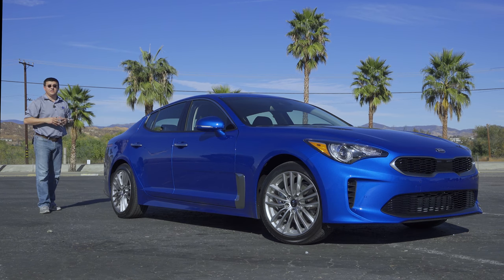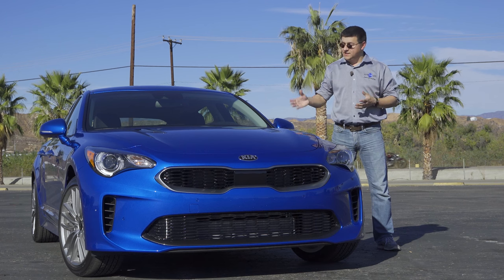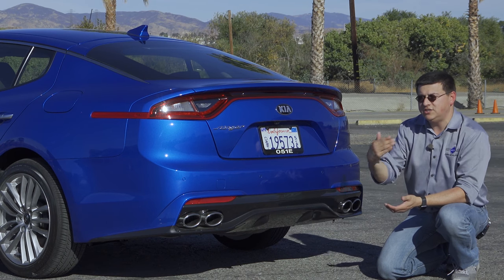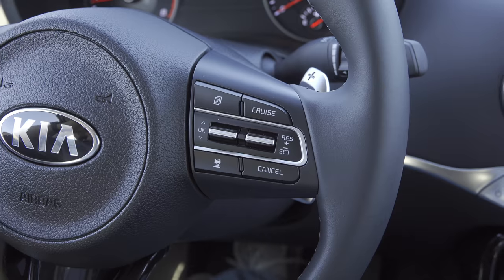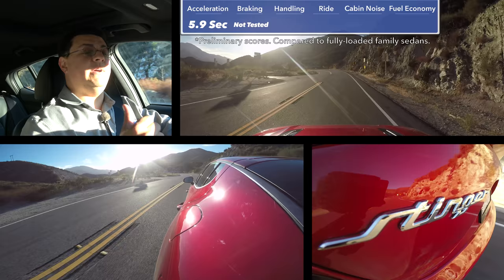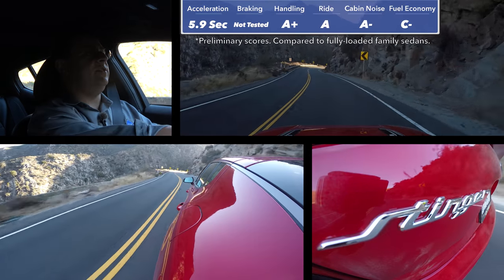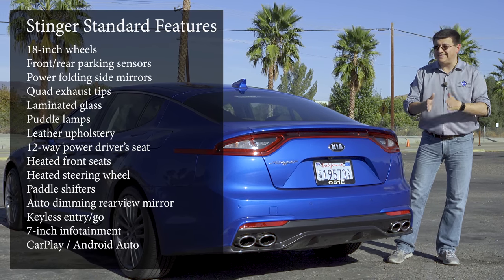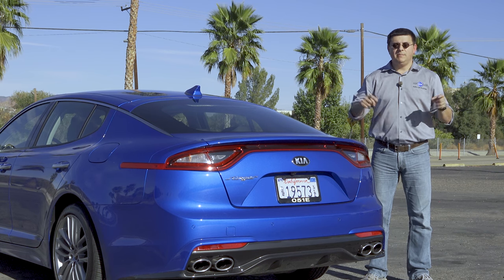2018 Kia Stinger 2.0T Base Model First Drive Review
I was able to convince Kia to give me the keys to a base model with the 2.0L turbo engine and just one option (active safety package). Instead of a "stripper" model that I was expecting, the base Stinger is an incredibly good value. It's loaded with enough standard features that it makes a compelling cross-shop for top-end Camry and Accord shoppers looking for more excitement in their daily drivers. It's also an excellent value when stacked up against base luxury vehicles like the Lexus CT, Audi A4, BMW 320i, Infiniti Q50 or Mercedes CLA.

0-30 : Not Tested
0-60 : 5.9 Seconds
1/4 Mile : Not Tested
60-0 Braking : Not Tested